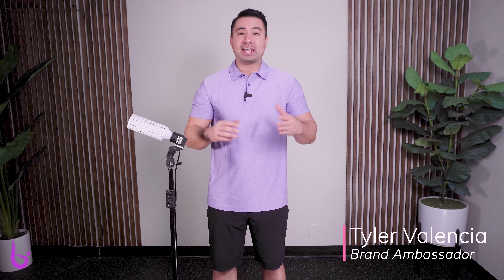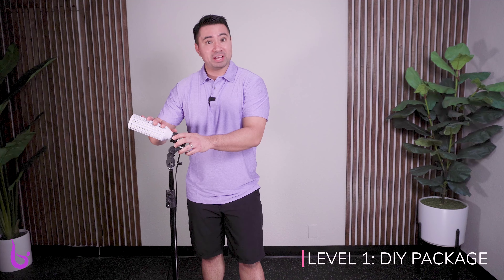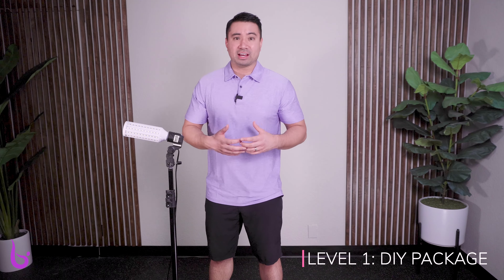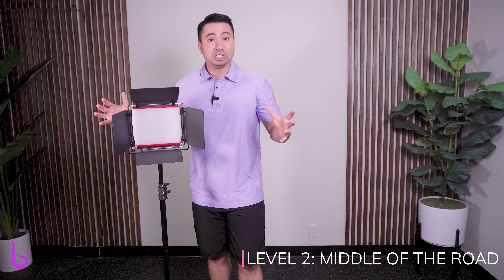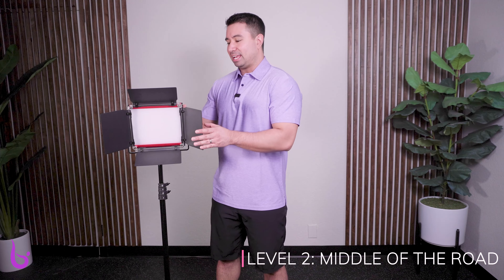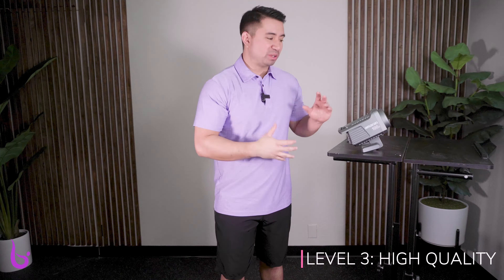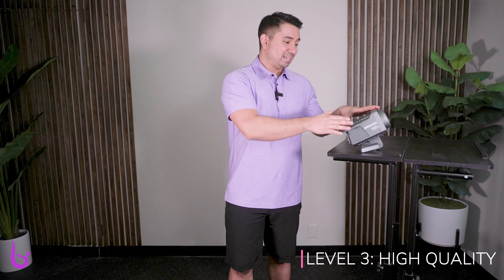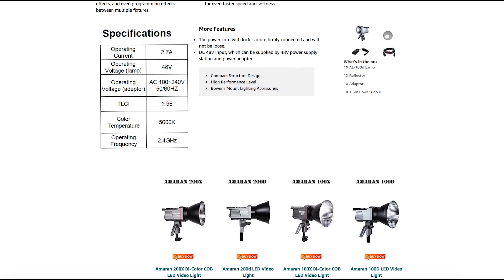Lighting: Where to Start? | Lighting for Online Workouts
This lighting tutorial is different from others as with online workouts, fitness professionals don’t really know about kelvins or what the effects are, but are more interested about the cost and if the light works well. In this tutorial we’re going to test each light, provide just a little bit of the specs, give you the cost and what we would recommend. In this breakdown we feature a DIY package that’s around $60, the Neewer 660 LED panel, and the Amaran 100d.

Amaran 100d LED Video Light (199.00)
Neewer Upgraded 660 LED Video Light (106.99)
Neewer 2 Packs Bi-Color Dimmable 660 LED Video Light with Stand Kit (181.63)
DIY Package.
Amazing Power 150W Equivalent Light Bulbs (19.99)
Photography Lamp Holder - Fancierstudio (9.99)
Amazon Basics Aluminum Light Tripod Stand (33.81)